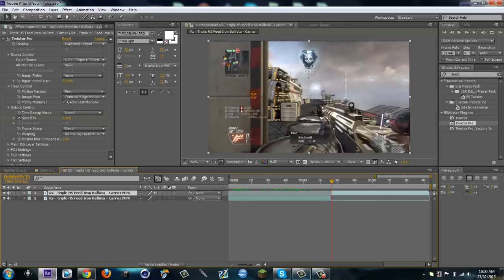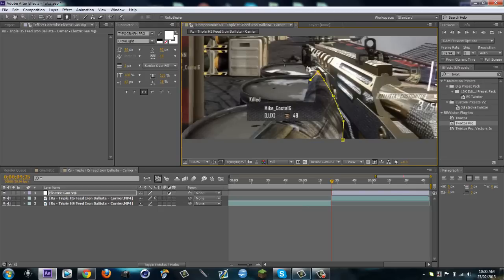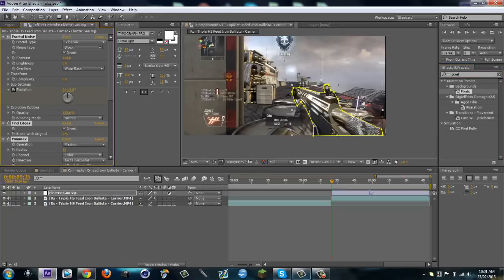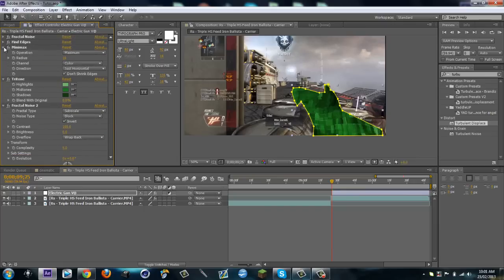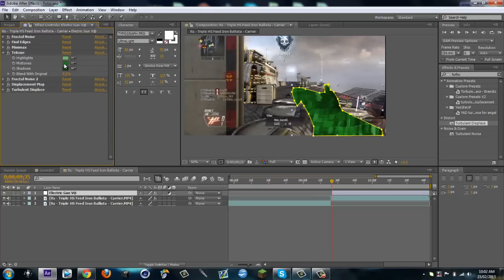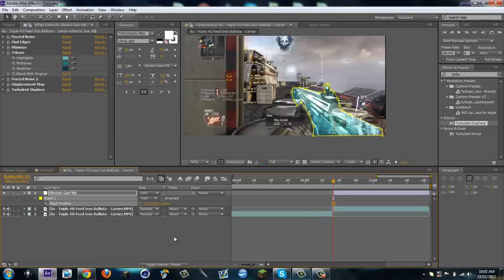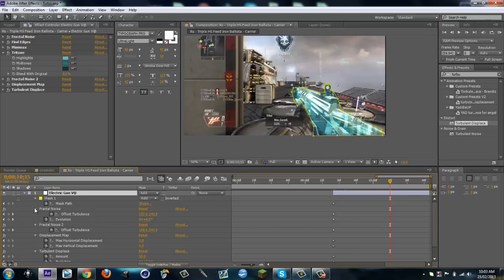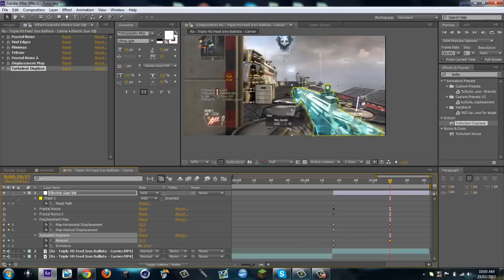Electric Gun Effect V2! After Effects Tutorial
40 Likes?

Hey guys, my 1K special is coming soon, so in the meantime im still going to give you guys great tutorials :D

-Harry